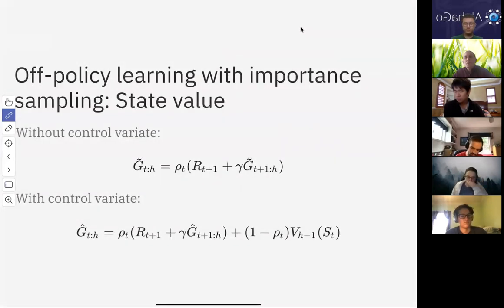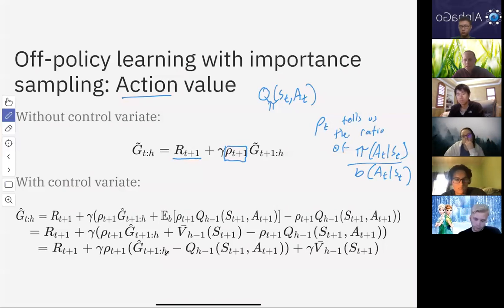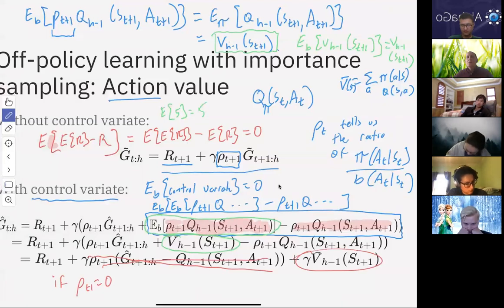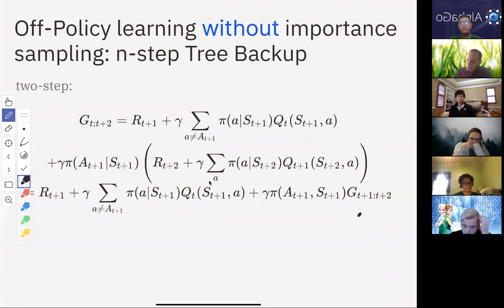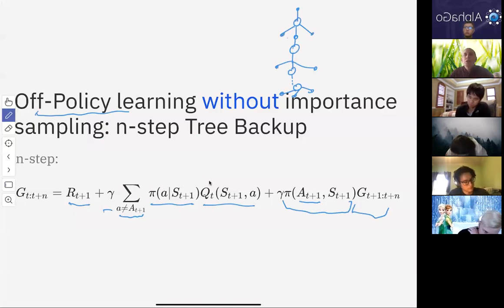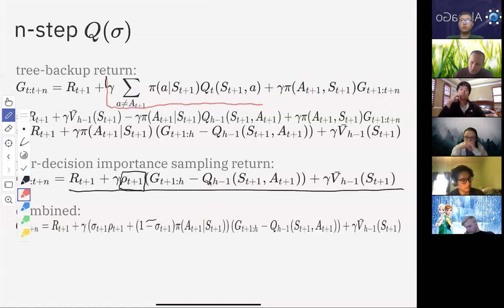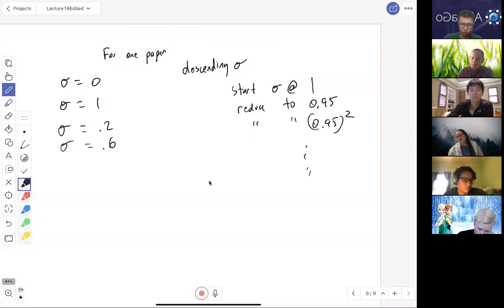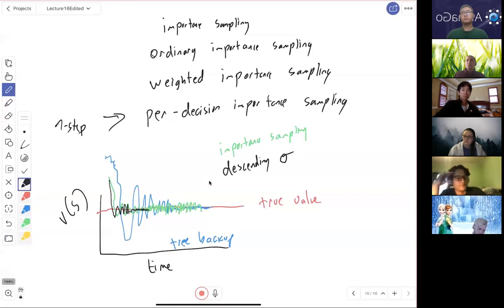Reinforcement Learning (CS 181V)—Lecture 16 (HMC Spring, 2020)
Lecture 16 of Reinforcement Learning (CS 181V), Spring, 2020.
Professor Neil Rhodes